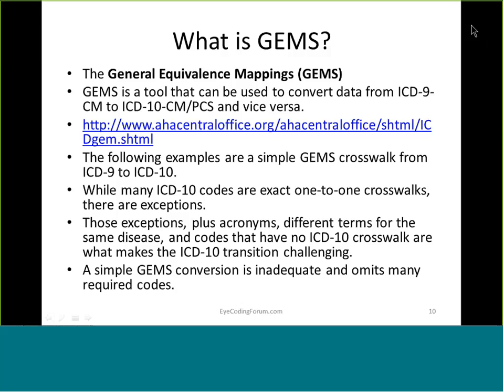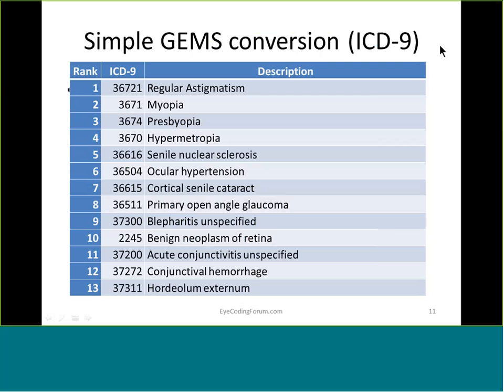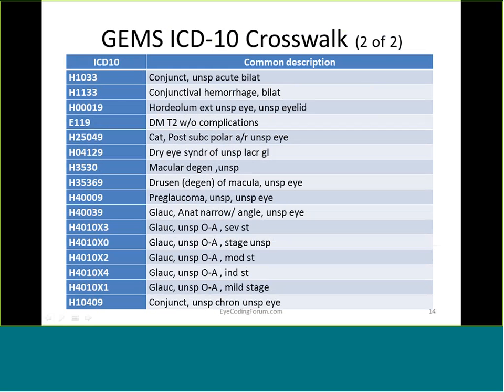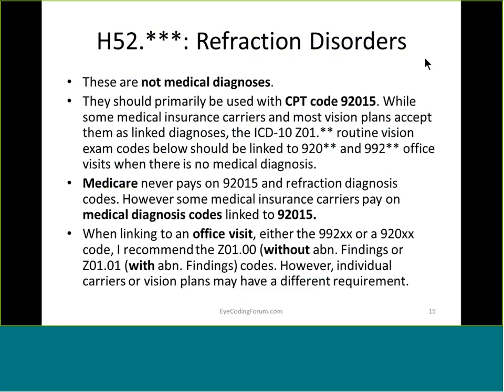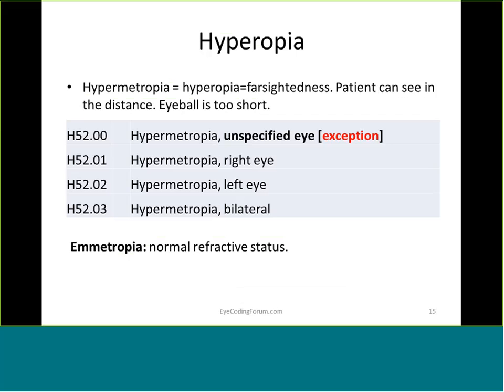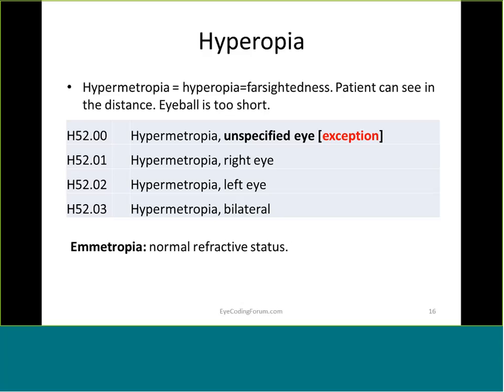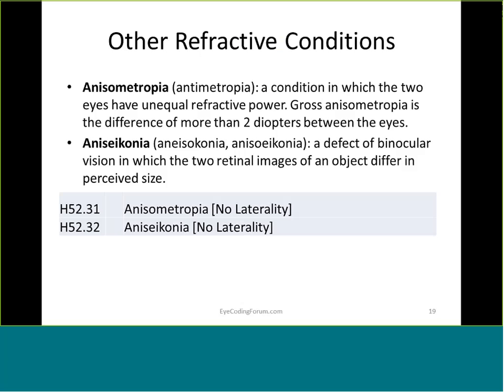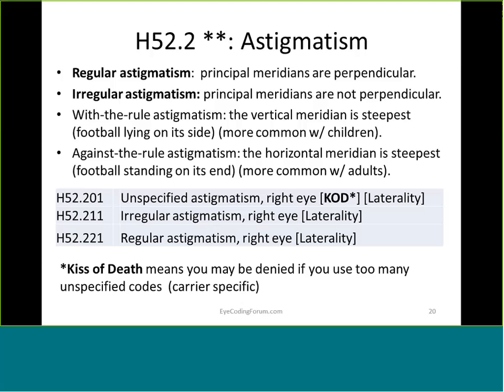ICD-10 Coding for Refraction Part 2 of 3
Part 2 of a three part series includes basic ICD-10 concepts for laterality, eyelids, lacrimal glands, the placeholder code, occurrence codes, and sequelas.
Refraction codes for myopia, hyperopia, presbyopia, anisometropia, aniseikonia, ophthalmoplegia, and astigmatism.
Routine Eye Exam codes
Review of GEMS: The General Equivalence Mapping (from ICD-9 to ICD-10)
Common signs and symptoms including: floaters, halos, blurred vision, red eyes, eye pain, nausea, and hypertension.
Headaches and diabetes codes (no manifestations)
History codes (diabetes, glaucoma, other eye)
Screening codes for long-term use of a high-risk drug (Plaquenil)
Family History and Status Codes.
The offers a comprehensive, six-hour recorded, ICD-10 training for Eyecare (Ophthaolmology and Optometry) Course.